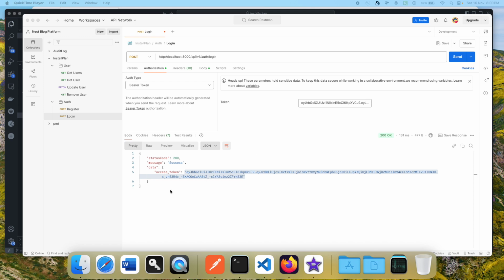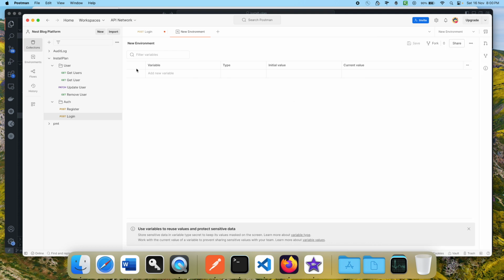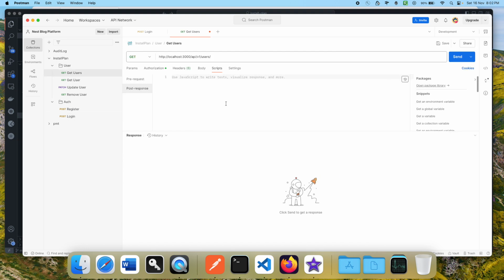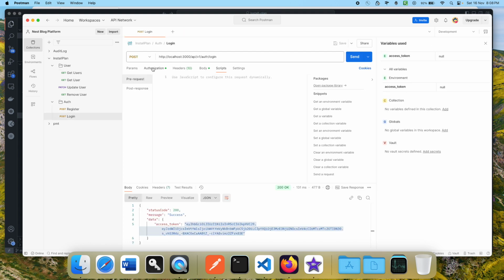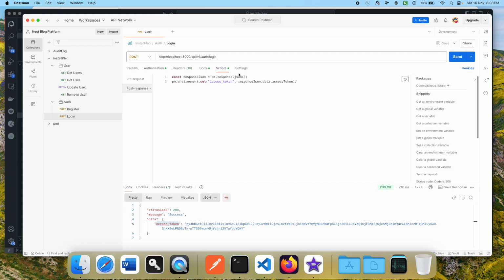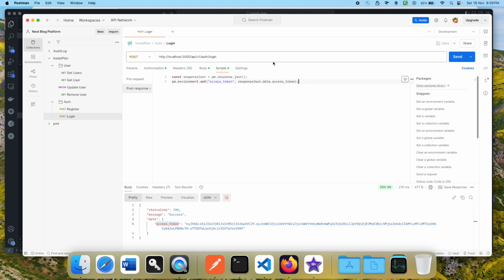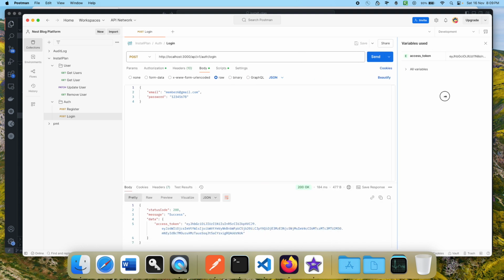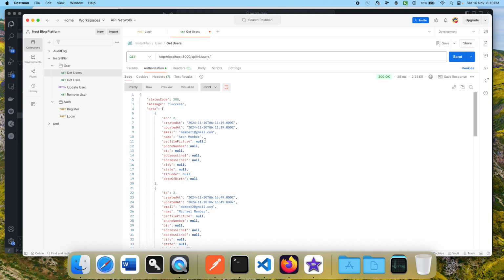22. Postman Scripts Setup - NestJS - InstallPlan - Project Management Tool